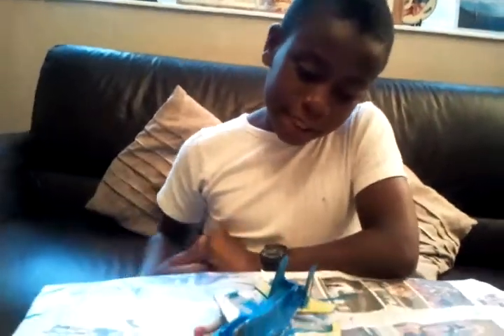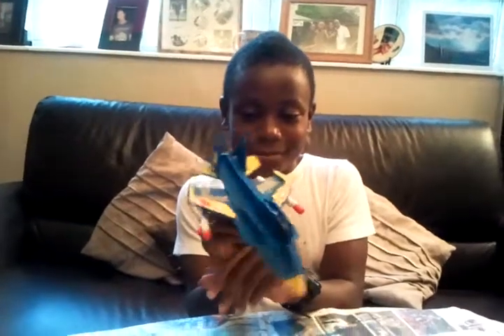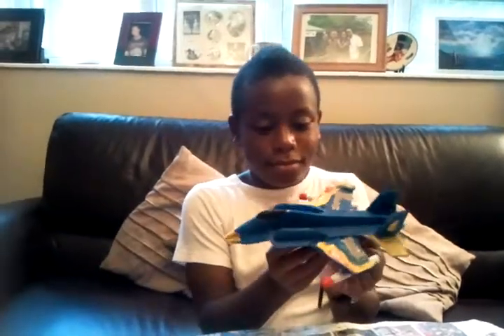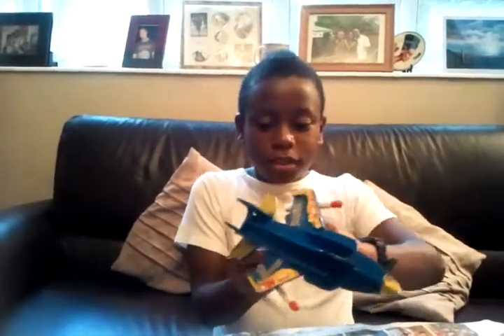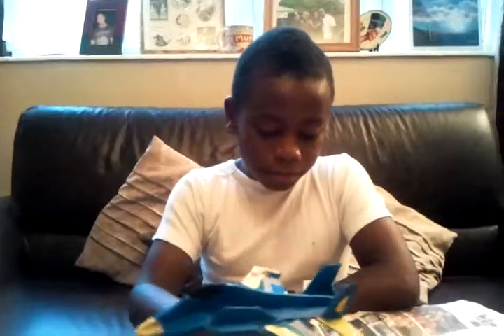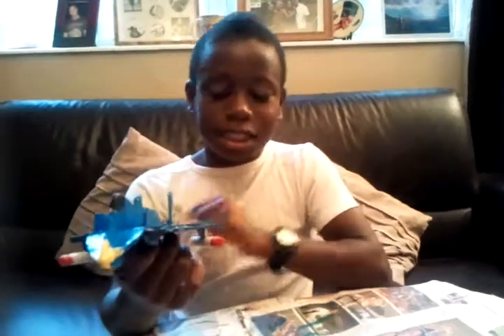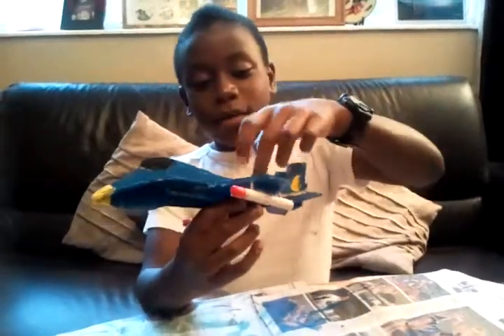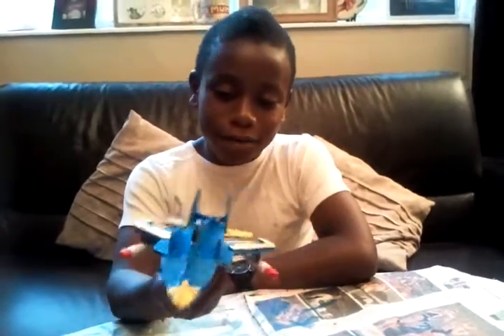Real Power Workshop: Final Summary (9 of 9)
Kai's Review of Real Power Workshop